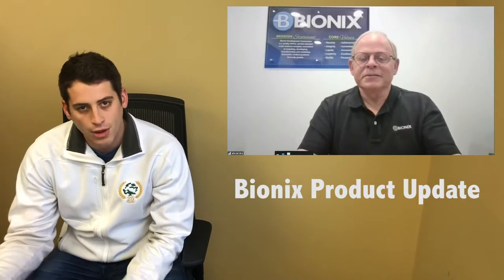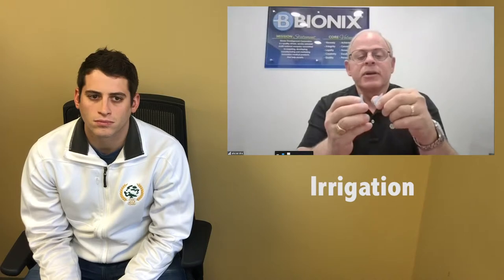Oaktree TV S2 E20: Bionix Updates with Dr. James Huttner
This week, Dave is joined by Dr. James Huttner, co-founder and VP of Product Development at Bionix Development Corporation. James walks Dave and the audience through some of the various cerumen removal products that Bionix has developed, ranging from the famous lighted curettes, to the different products for removing wax via irrigation.

You can find all Bionix products that are designed for the hearing healthcare professional